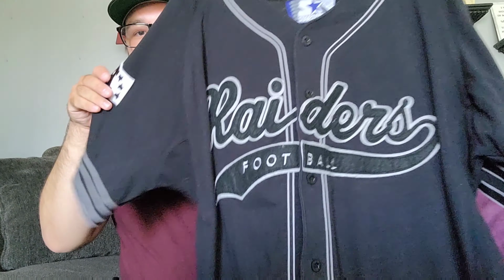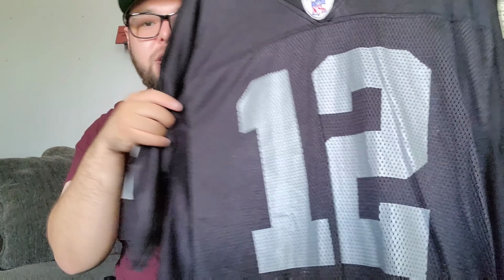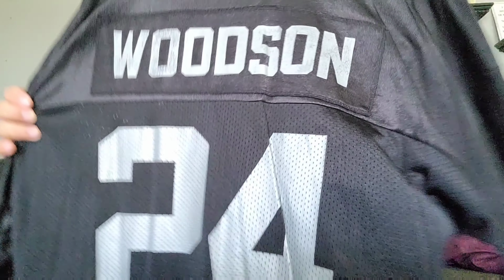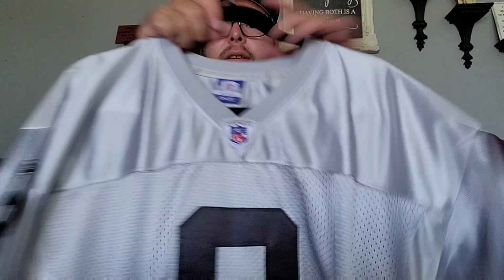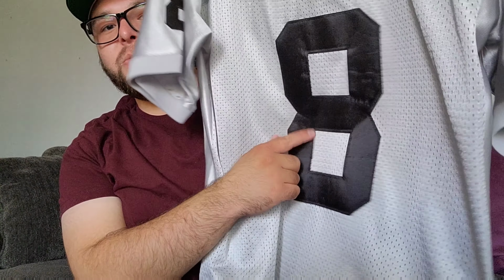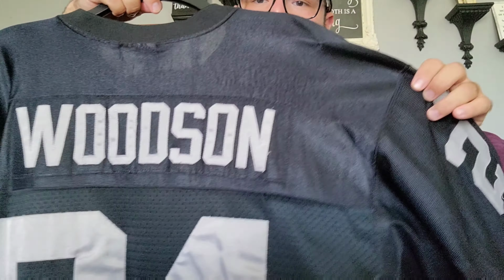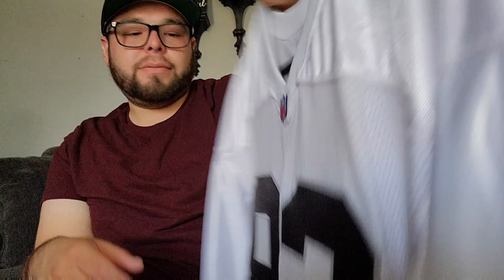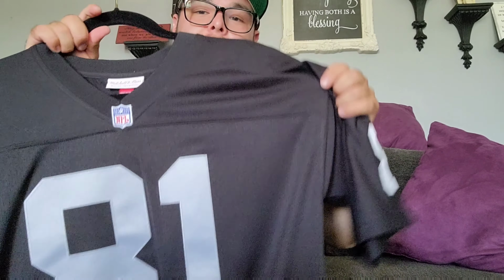My Raiders jersey collection 2021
Showing off my raiders jersey collection as of right now